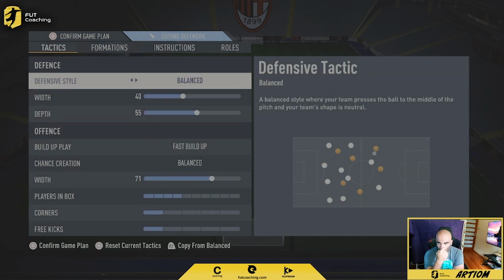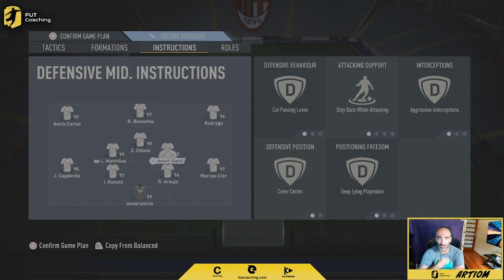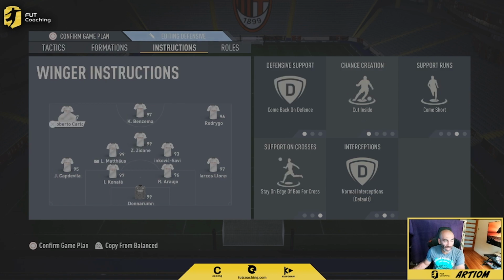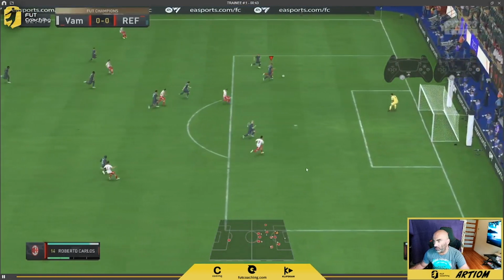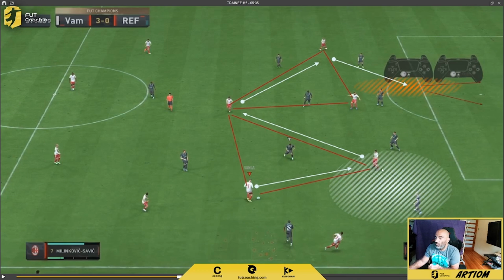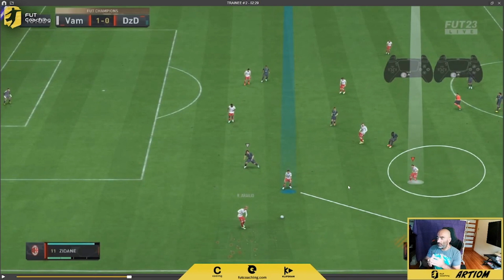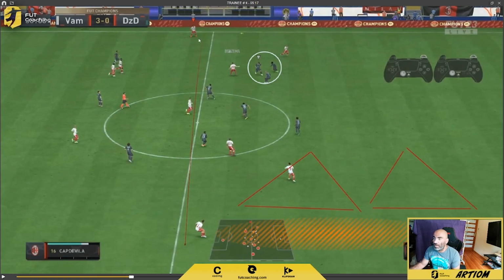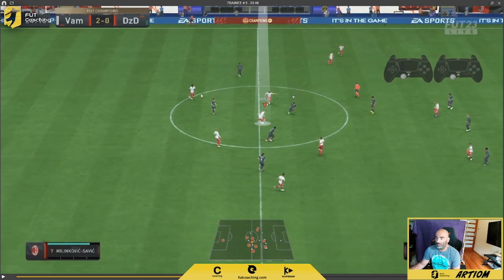My last take on FIFA 23, Custom tactics and player instructions, Formation 433 (3)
Lads my last video for FIFA 23, specialy for all of You who asked for anything new. Hope You will enjoy the last couple of days with this tactics and instructions. Thank You very much for all the support and nice comments for previous vids. Have fun.